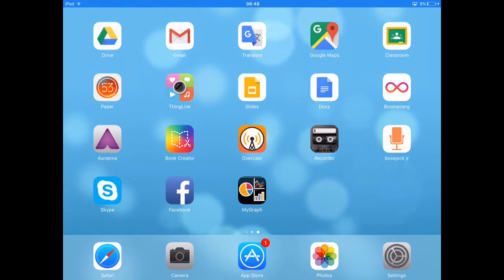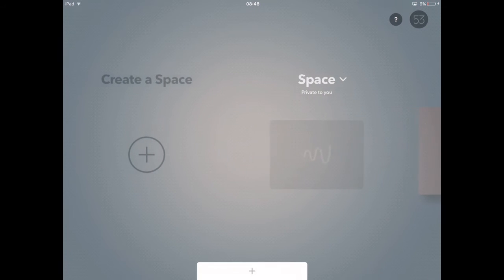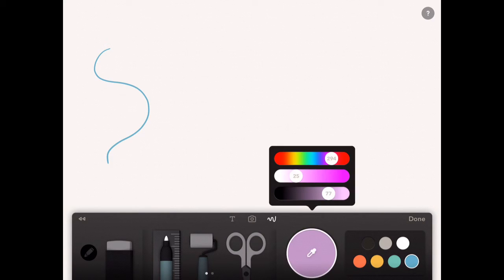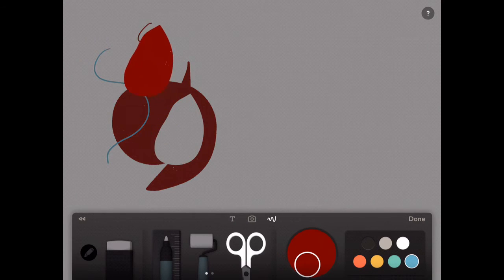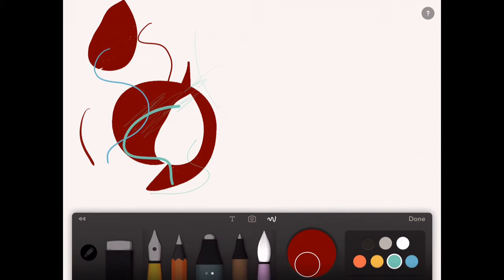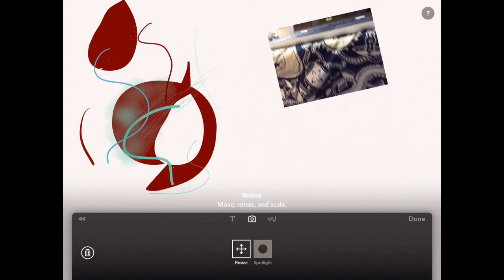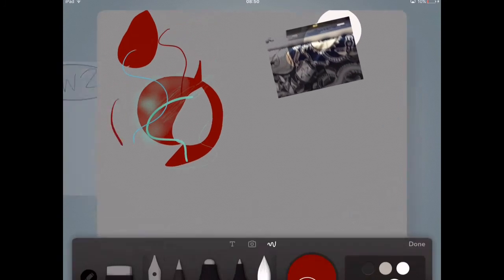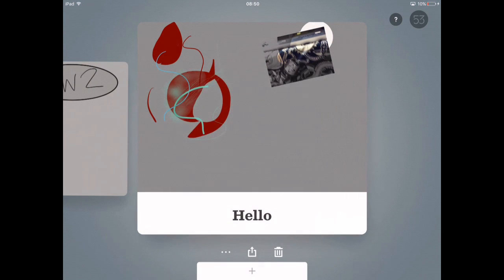A Tutorial Showing You How To Use Paper 53 - An iPad Sketchpad!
Paper 53 helps you create art and notes on the iPad.  It really is simple to use.